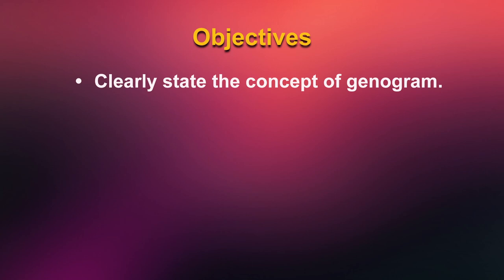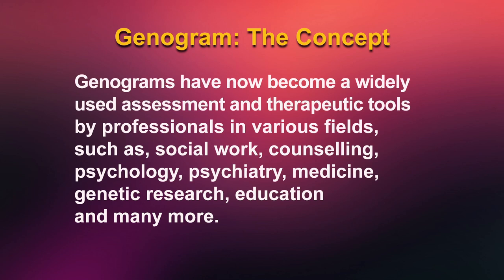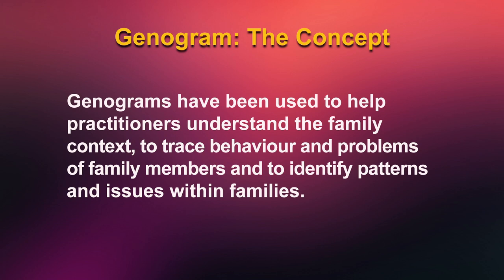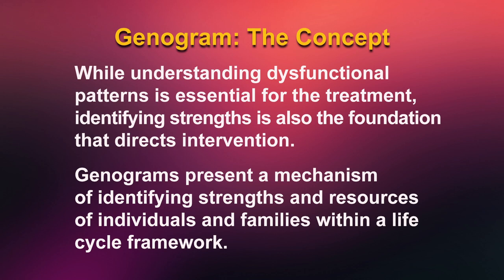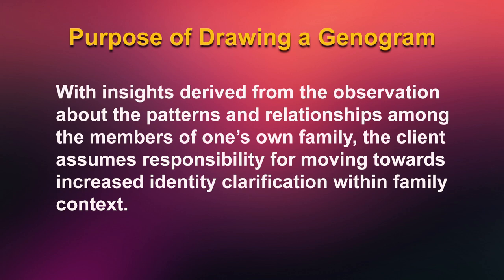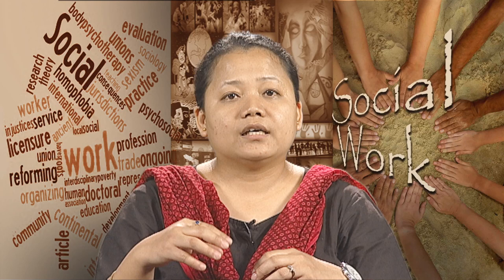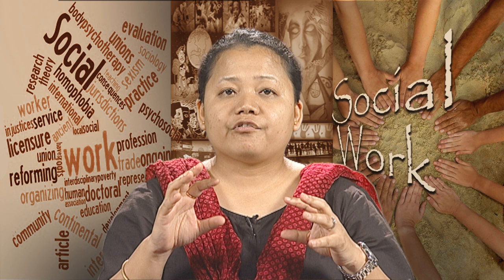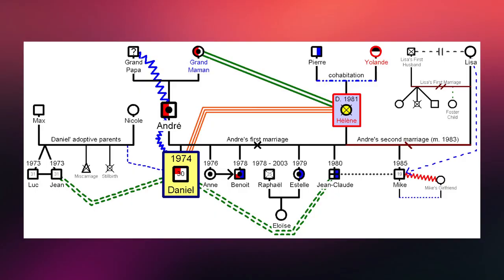Use of Assessment Tools: Genogram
The genogram is a valuable assessment tool. A genogram is a pictorial representation of a person’s family tree. It is a format for drawing a family tree that records information about family members and their relationship over at least three generations. Diagrammatically, the genogram is an intergenerational map of three or more generations of a family and a primary assessment tool that focuses on intergenerational patterns and relationships among family members. It has been widely promoted as a useful tool for gathering, recording and displaying family information in order to practice family centred care.